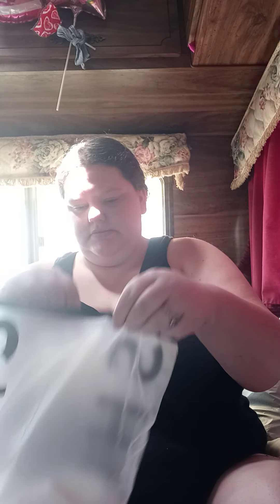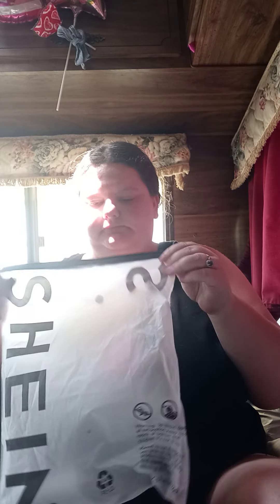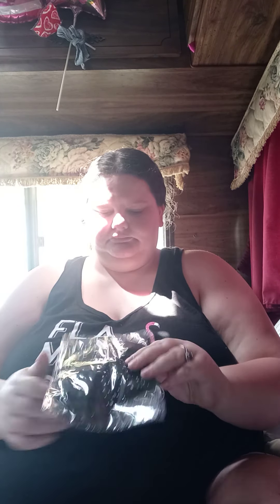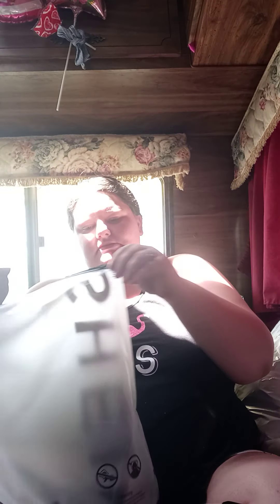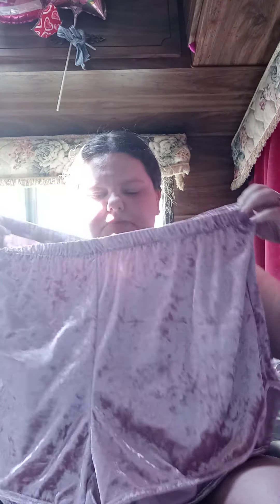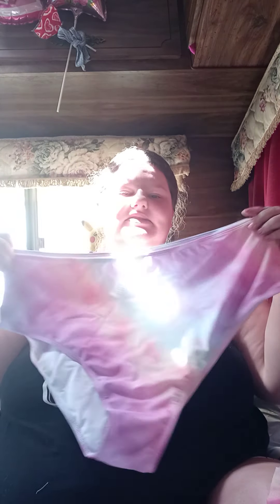shein haul part 2